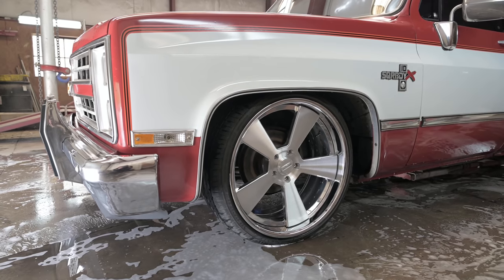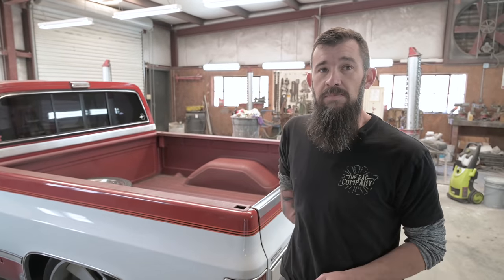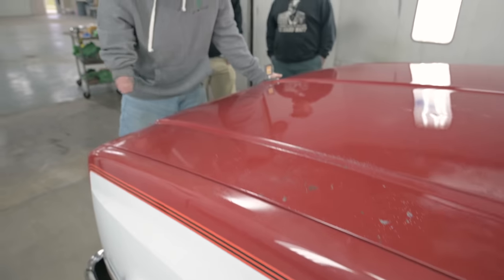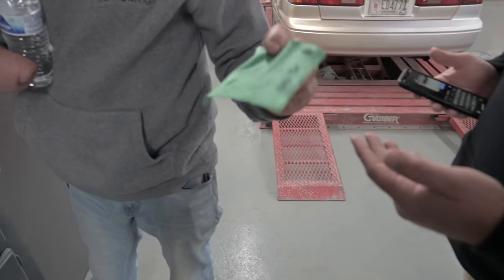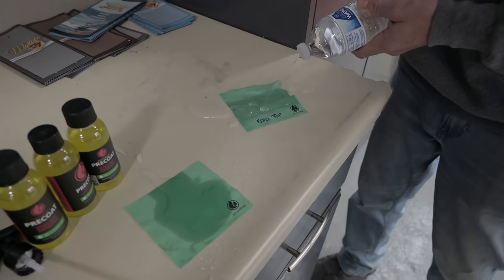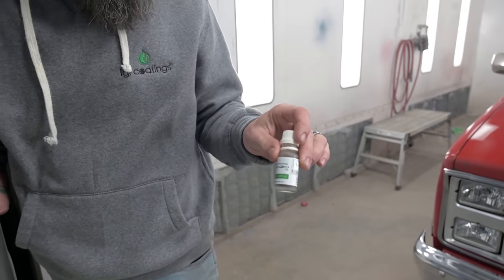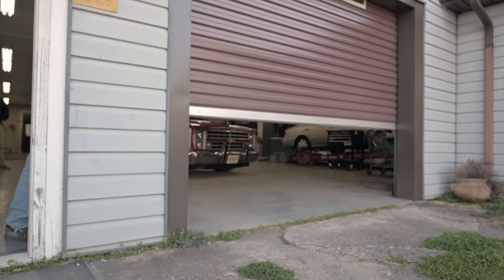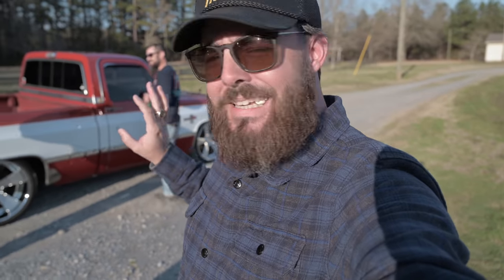CERAMIC COATING YOUR CLASSIC TRUCK | a how to w/ HOOKS DETAILING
In this video, we're back at Hooks Detailing workin' on SQRBDY' killer '86 squarebody. And this time it's getting the ceramic coating treatment. If you want to know how to properly ceramic coat your classic truck, this video is for you.